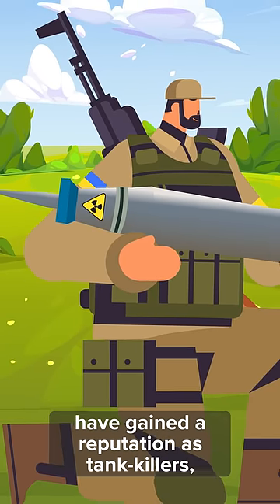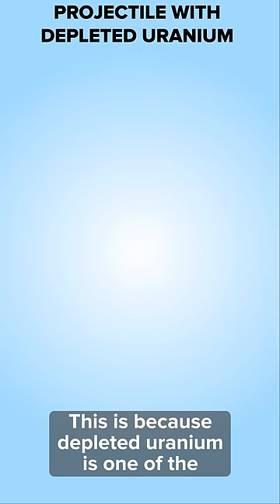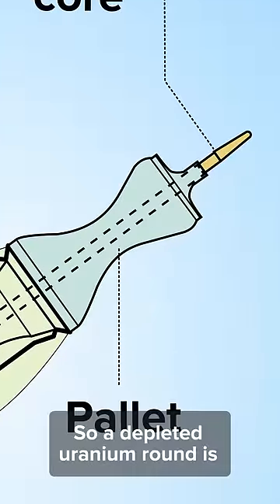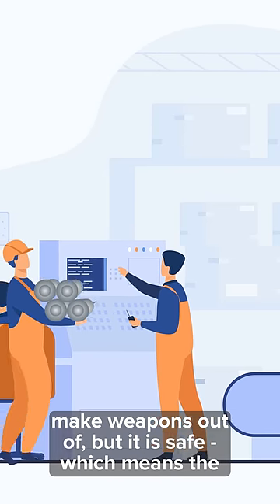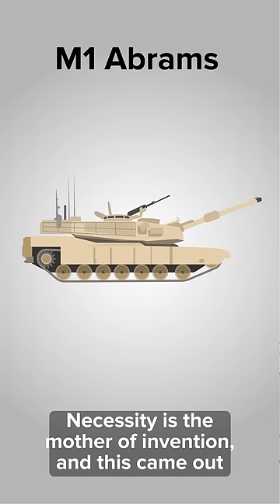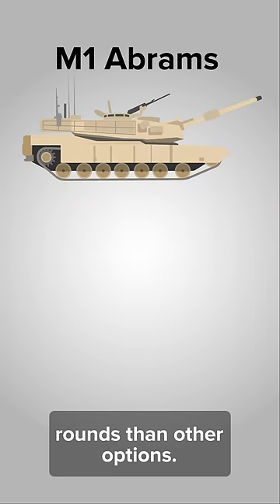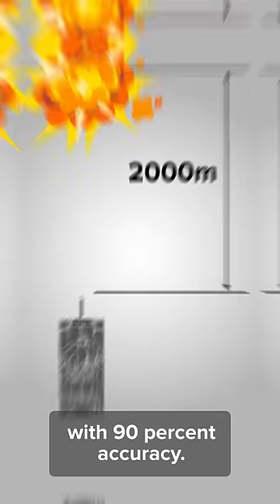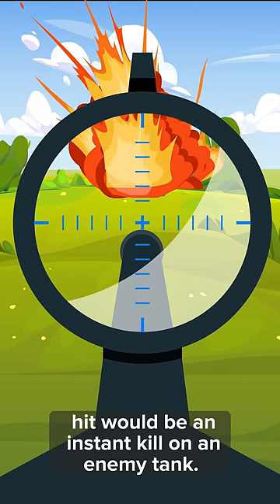Why the M1 Abrams Uses Depleted Uranium